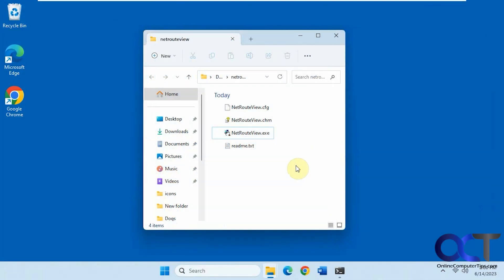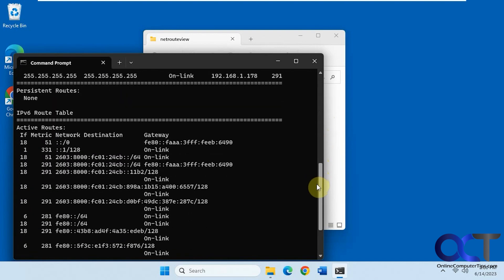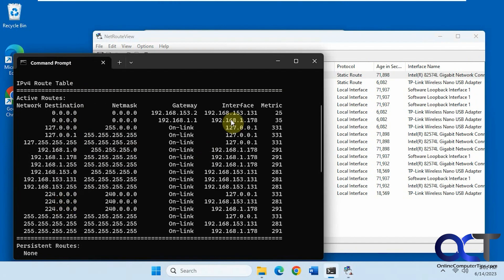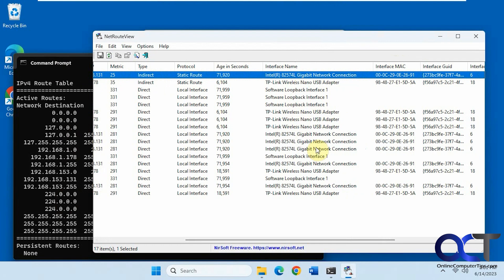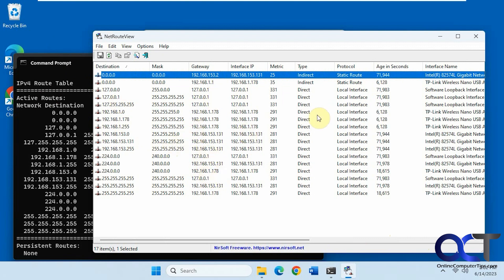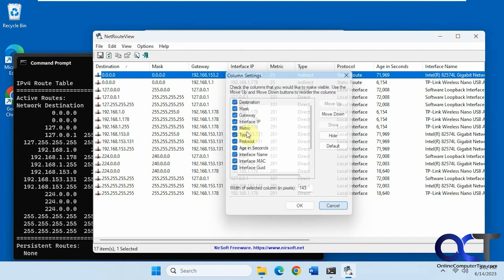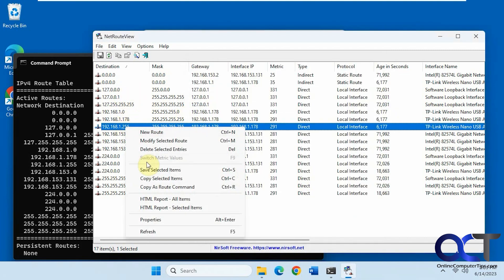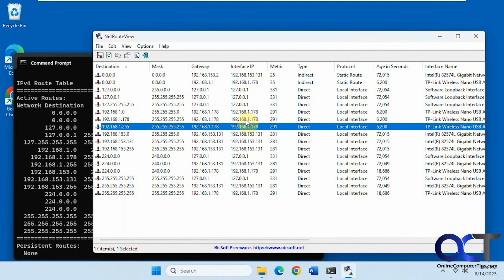How to View and Edit Your Network Routing Table with the Net Route View GUI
If you have the need to view or edit your Windows network routes, then you should try the free NetRouteView app. With this tool, you can see all of the same information you will see if you were to run the route print or netstat -rn command from a command prompt except you will get additional information such as protocol, age, interface name, MAC address, connection name and more. You can also use this software to add new routes as well as edit or delete existing routes.